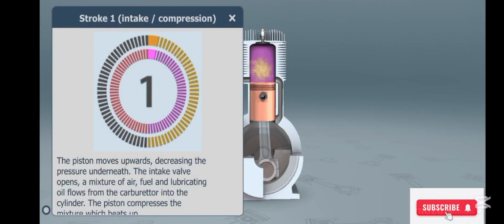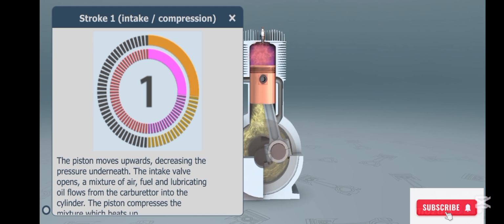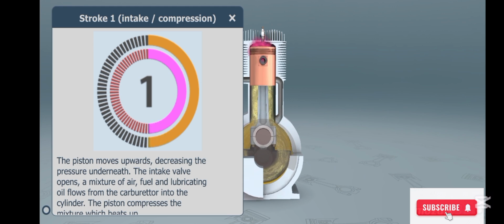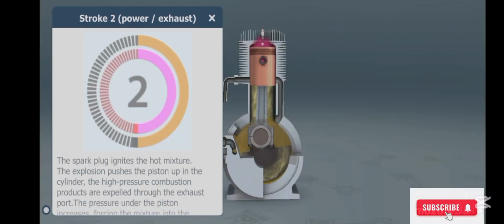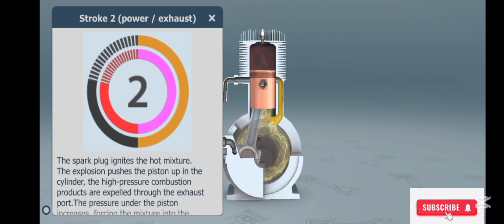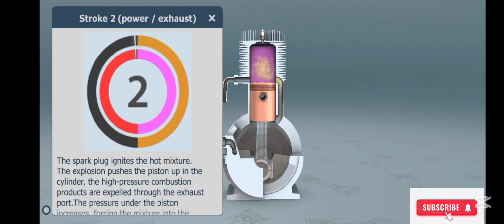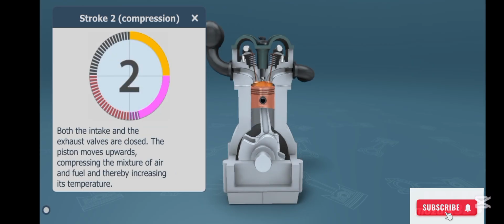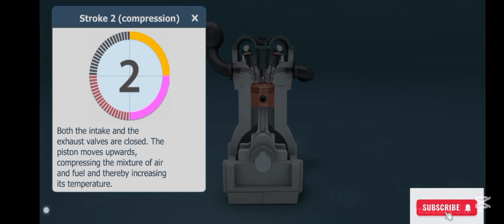how two stroke and four stroke Otto engine works#learn